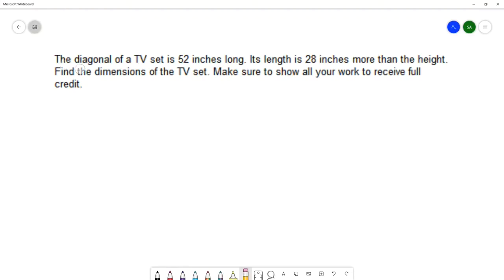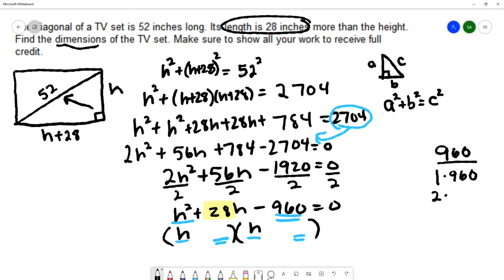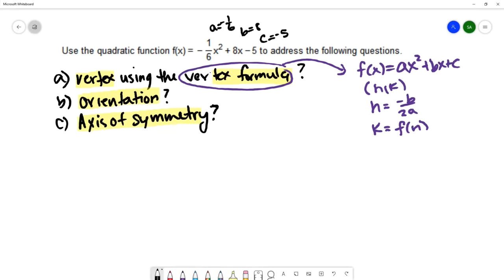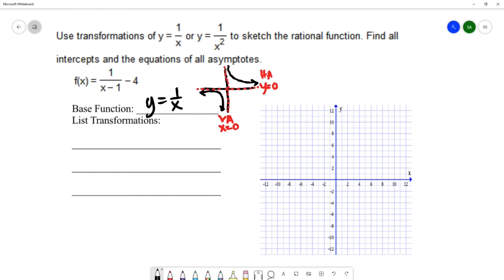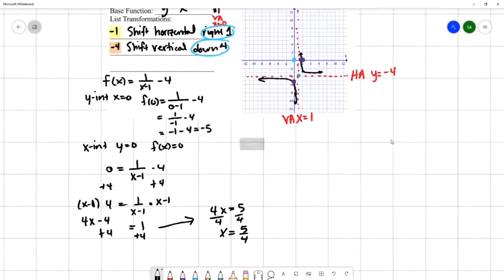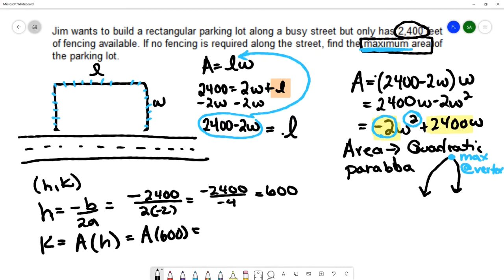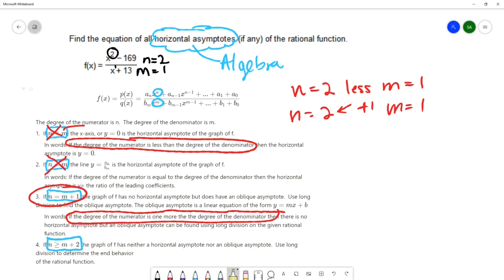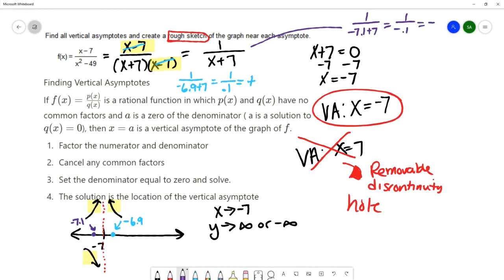MAC1105 Test 2 Extra Practice Y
0:00 OA Spring 2021 Question 3 Diagonal of TV set
9:53 4.1 Quadratic function in general form (vertex, orientation, axis of symmetry)
15:30 4.6 Graph with transformations; base: reciprocal; shifts
22:36 4.2 Maximize area, parking lot along a street
30:04 4.6 Horizontal asymptotes of a rational function (case 3: n=m+1)
33:56 4.6 Vertical asymptotes of a rational function from the equation